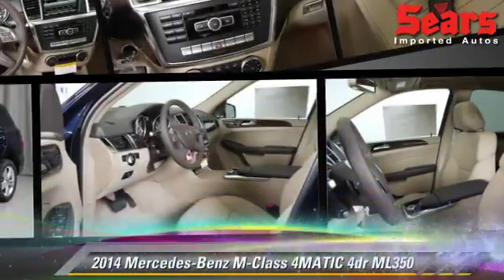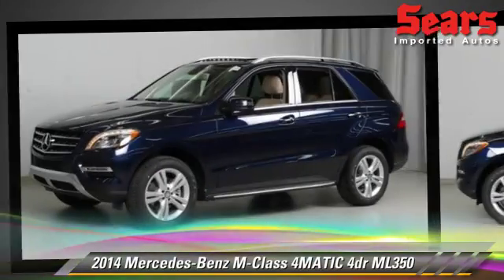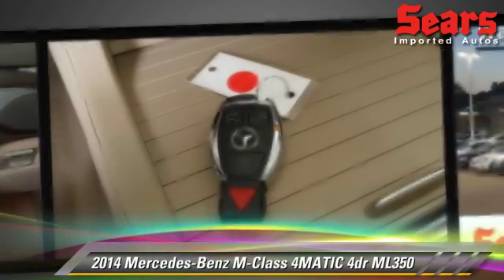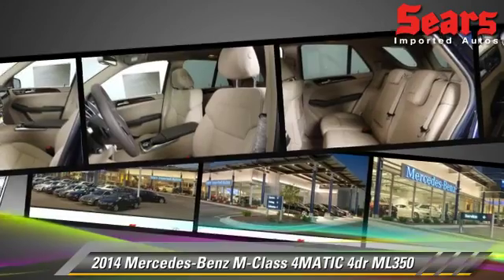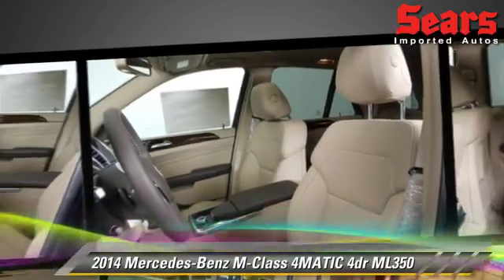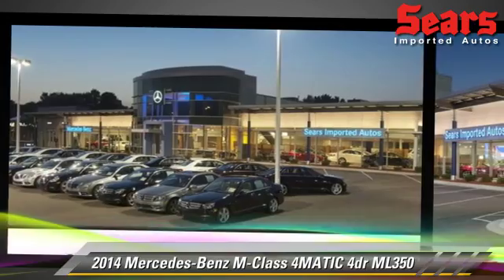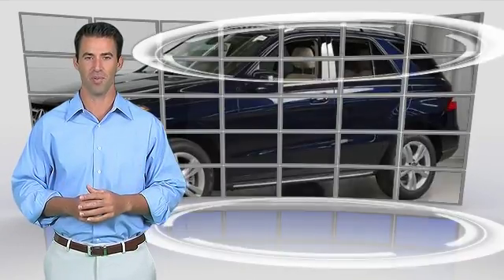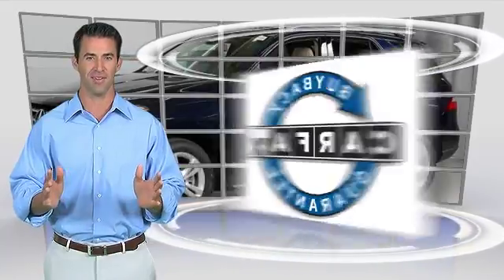Sears Imports, Minnetonka MN 55305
Sears Imports

[DFIN:3:2958522:I:2808:76190EEE:6a8f065bdb3962a201f2785a59e4f947]